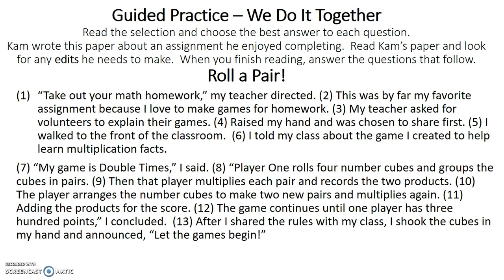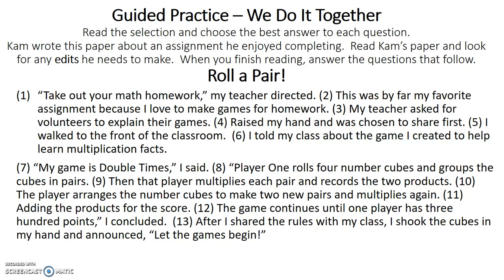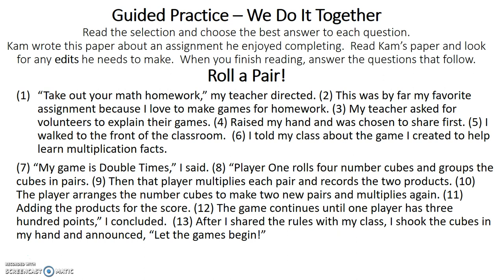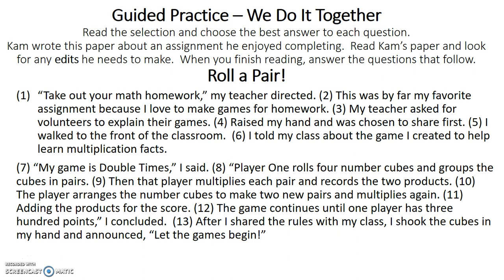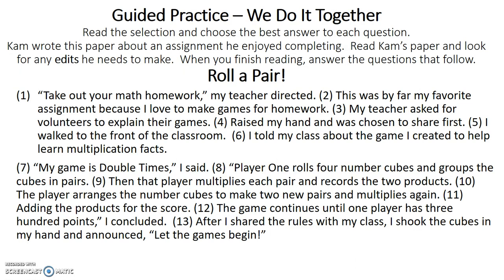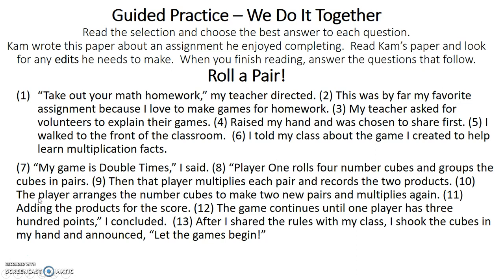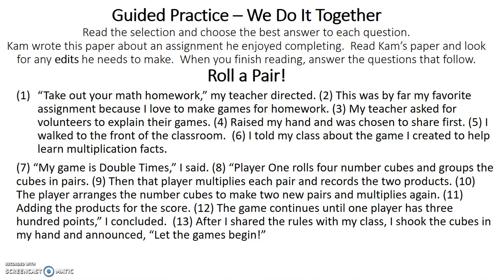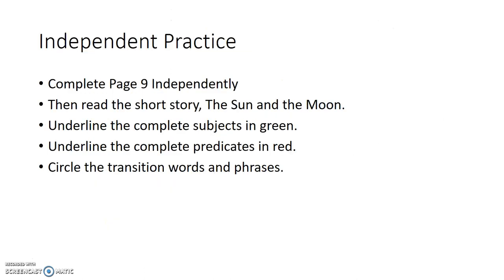Writing Workshop Editing 1B